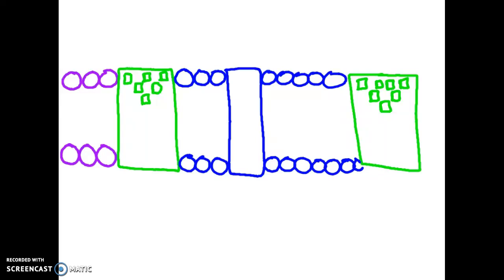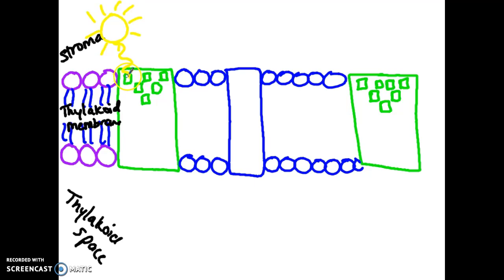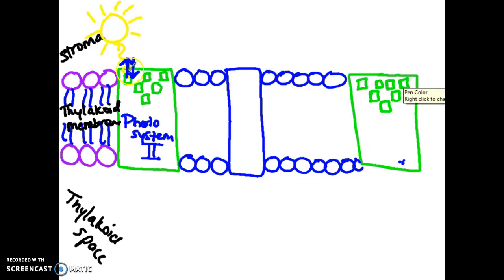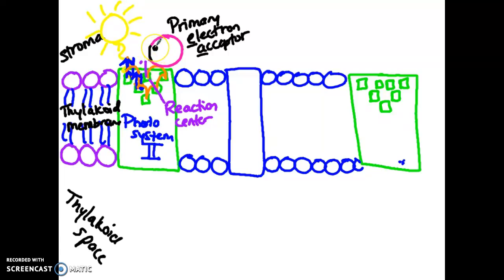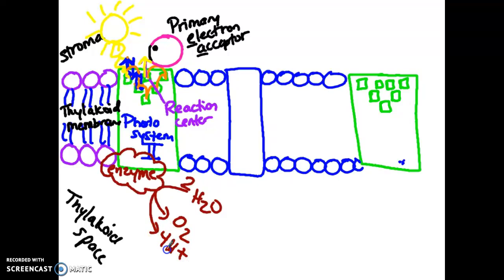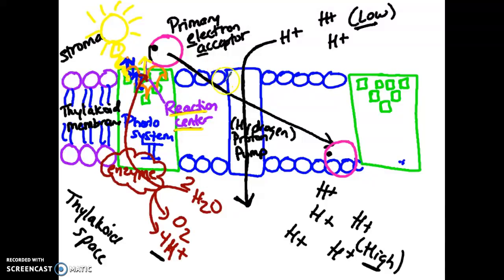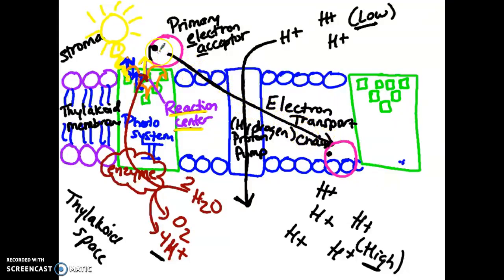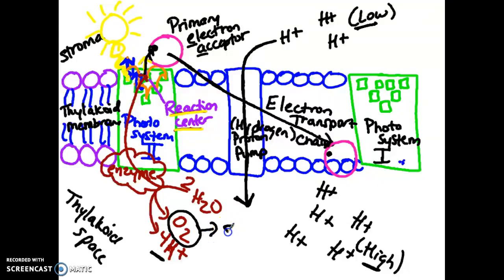light reaction part 1